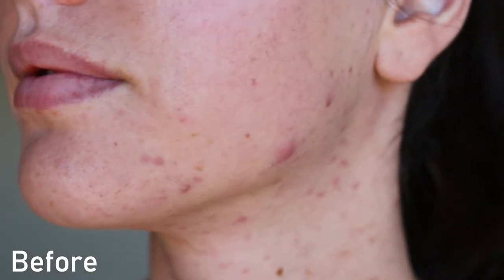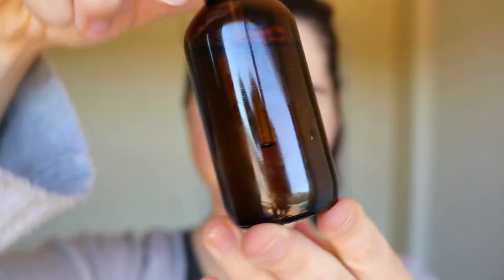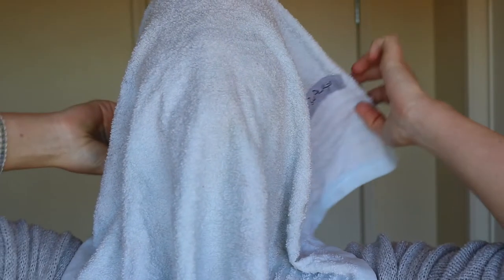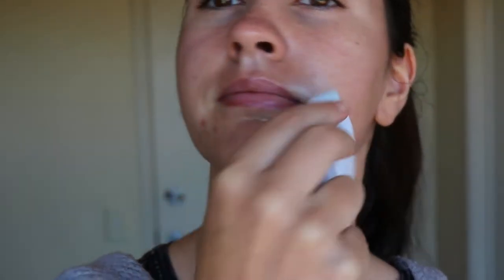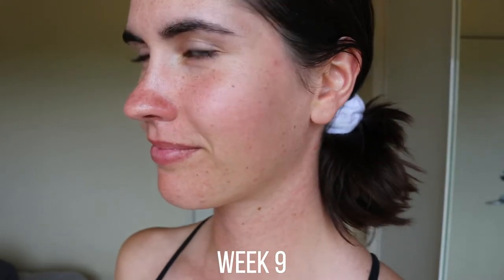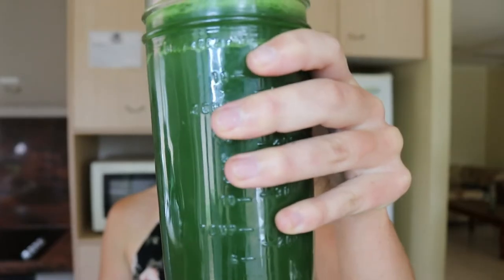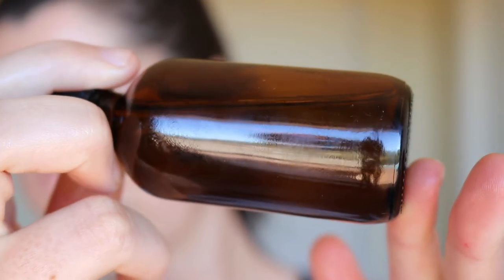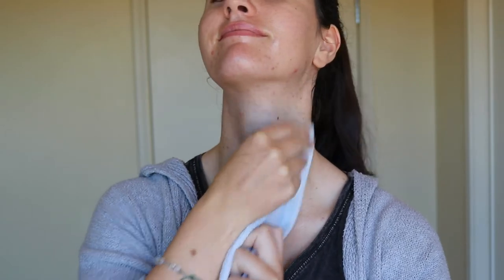How I cleared my skin using the Oil Cleansing Method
❤ Vanessa

My upload schedule:

►Every Friday

Camera:
Canon 80d

Editing software:
Filmora X